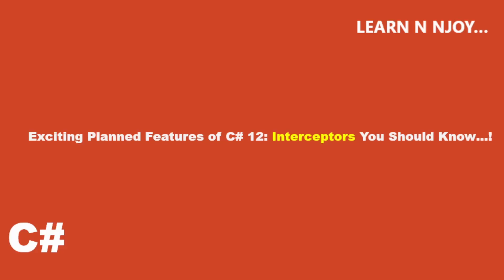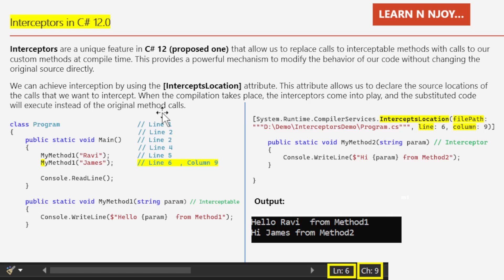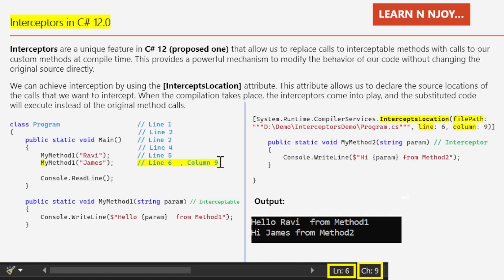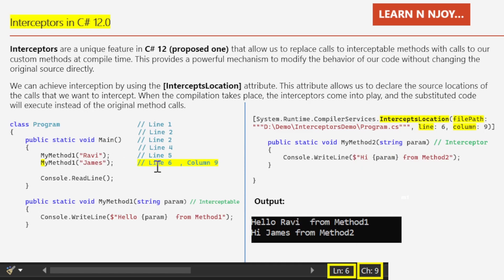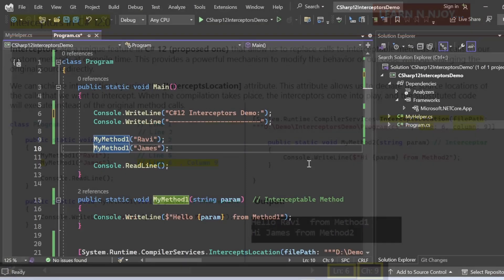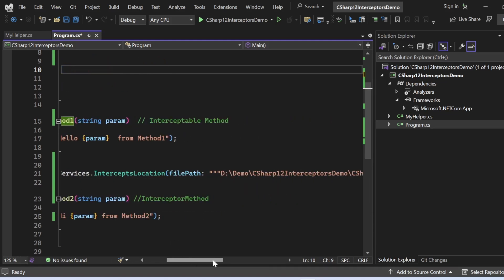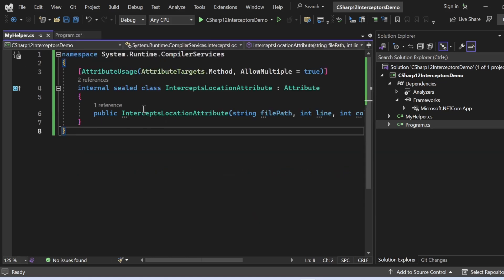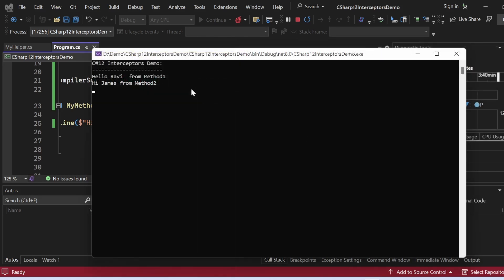Discover the Exciting Planned Features of C# 12: Interceptors You Should Know...! | Learn N Njoy...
Want to Learn about C# 12 Interceptors ? Today I am sharing exactly what  C# 12 Interceptors are and how and when to use them in a program.

- C# 12 Interceptors with example

3 Main Serialization Technologies In C# .NET (Part #1)| Data Contract Serialization
Awesome improvement in string literals in C#11 - Raw string Literals:
6 Special Operators in C# you should know ( ?

Discover the Exciting Planned Features of C# 12: Interceptors You Should Know!,
C# 12,
C# 12 planned features,
C# 12 Interceptors,
C# 12 Interceptors tutorial,
C# 12 features explained,
.NET 8 features,
.NET 8 Interceptors,
C# Interceptors tutorial,
C# code flexibility,
C# compilation features,
C# future updates,
C# development news,
C# programming tips,
C# code optimization,
C# advanced features,
C#